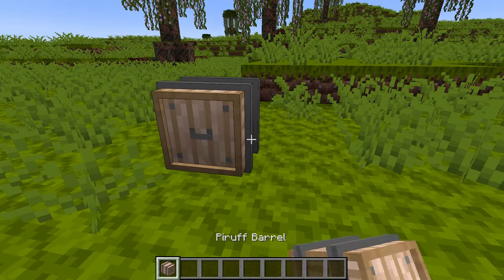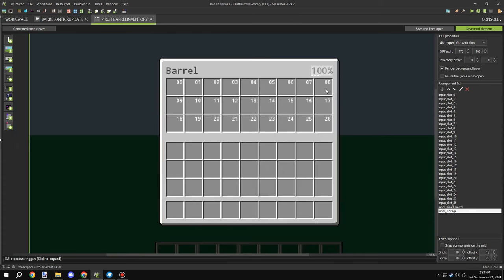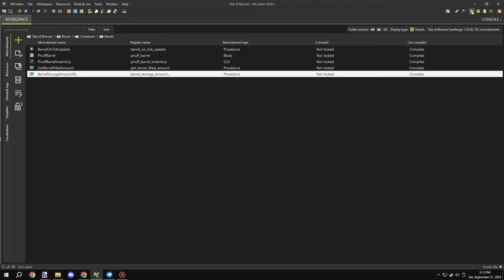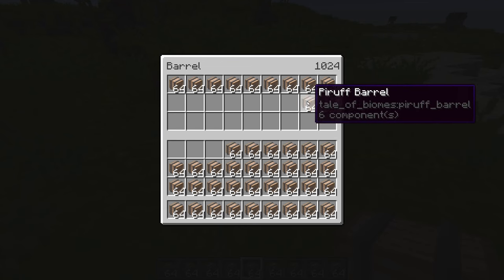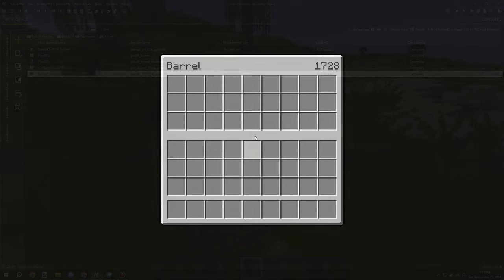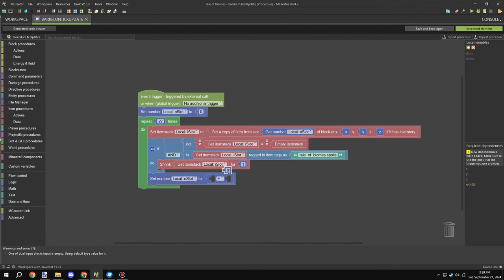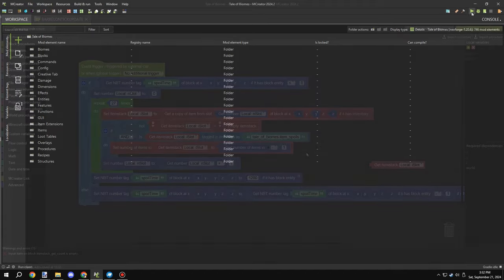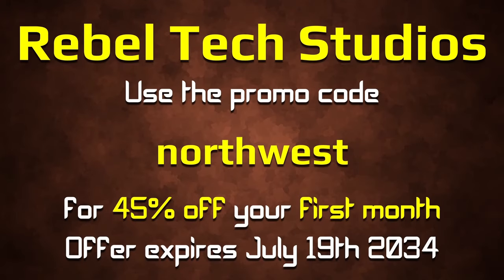Custom Barrel Features | MCreator Lore | Ep80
Today, we created our first storage block in the MCreator Lore series! We focused on two key mechanics. First, we implemented a container storage counter that dynamically shows how much space is left, updating based on stack size and item count. Next, we developed an item spoiling mechanic that triggers during the block’s tick updates, gradually decreasing item stacks over time.

💬 SERIES
I'm excited to announce a new series called MCreator Lore, where I’ll walk you through the creation of an entire dimension, complete with unique biomes, quests, blocks, items, entities, and complex mechanics! This journey will be filled with creativity, and I hope it inspires the community to push the boundaries of what's possible with MCreator.

In this series, I’ll be taking a new approach to editing, focusing on narration and storytelling—a perfect fit for the content we’ll explore. Join me in this exciting adventure as we bring this one-of-a-kind world to life!

📌 CHAPTERS
0:00 - Channel intro
0:04 - Video intro
1:04 - Announcement
1:07 - Storage Space Counter
11:00 - Spoiling Mechanics
15:49 - Sponsorship
16:13 - Watch Next

📁 DOWNLOADS
The project's workspace is open source and can be found on my GitHub repository.